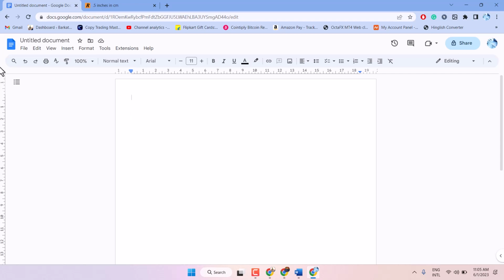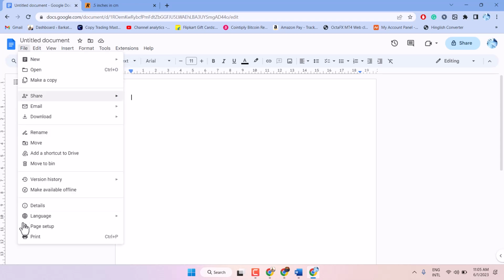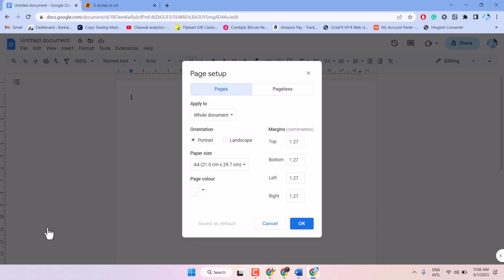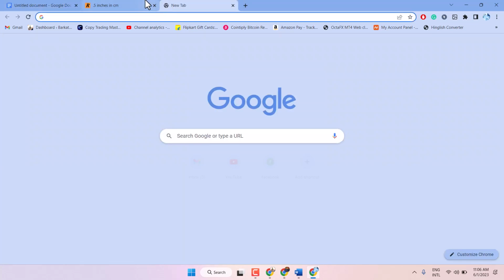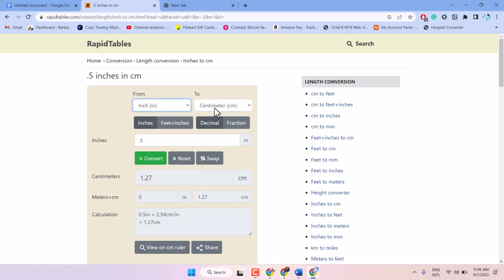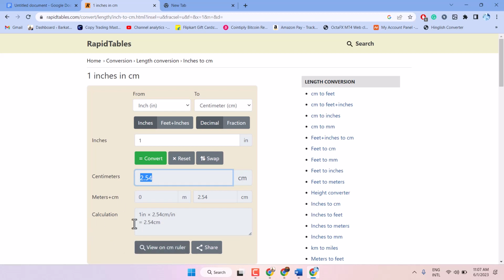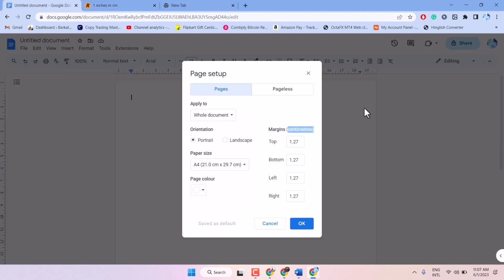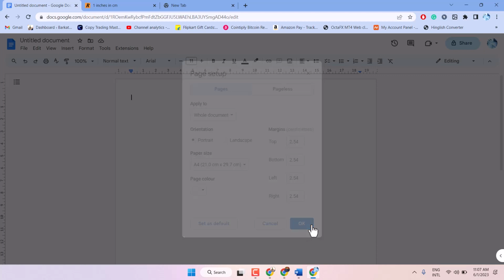How to Set 1 inch Margins in Google Docs